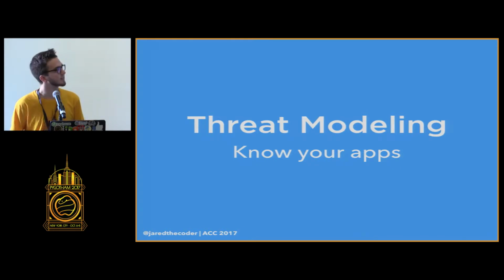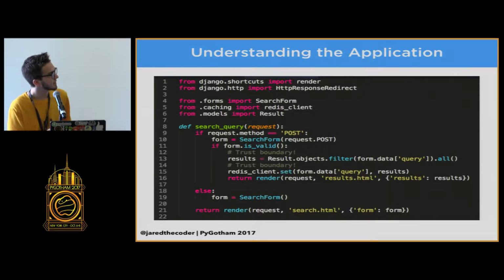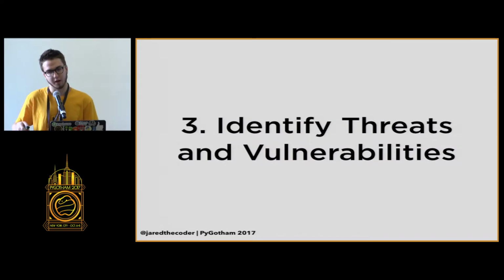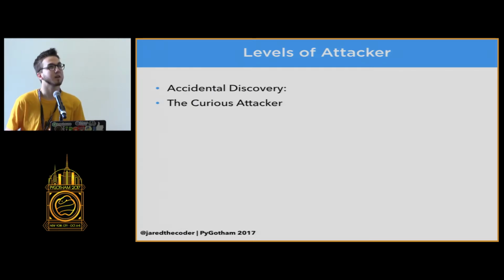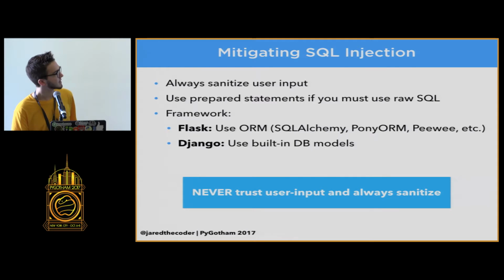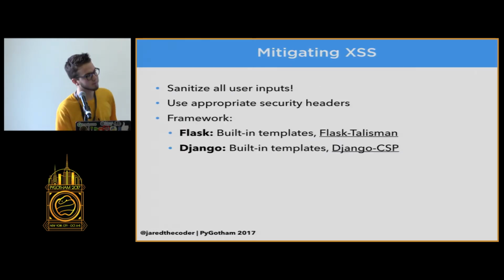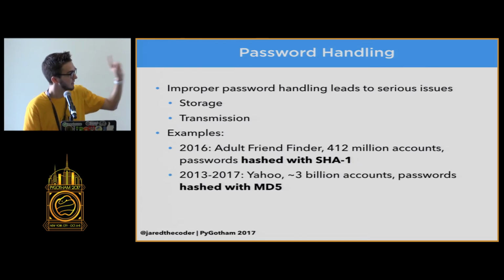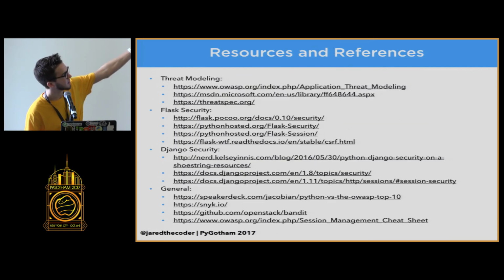Threat Modeling Python Web Apps written with Flask and Django